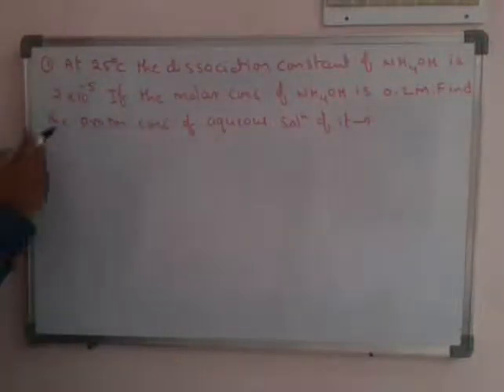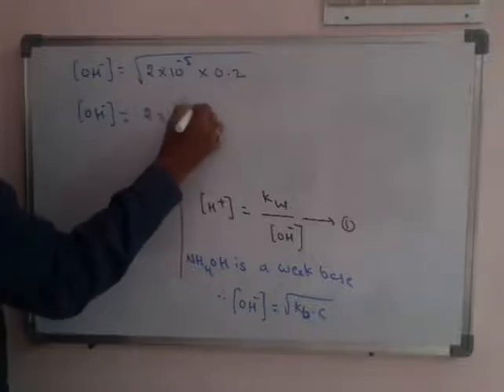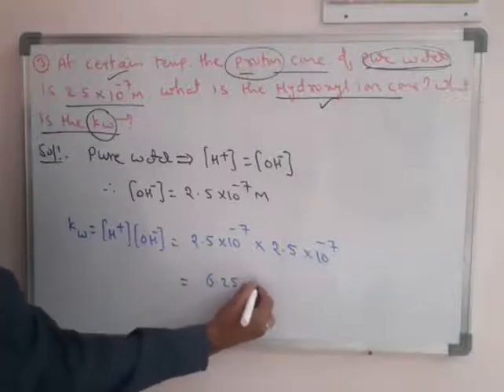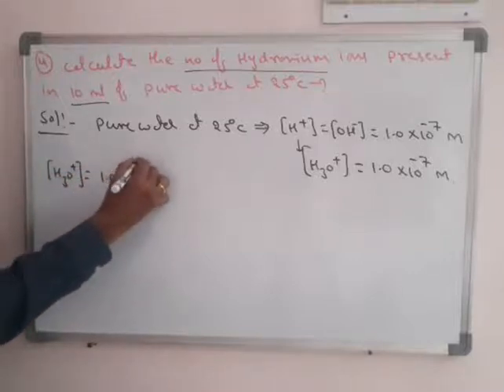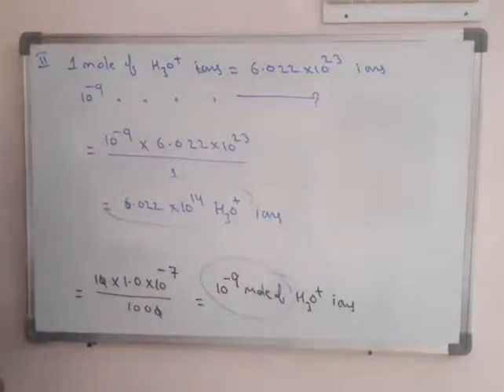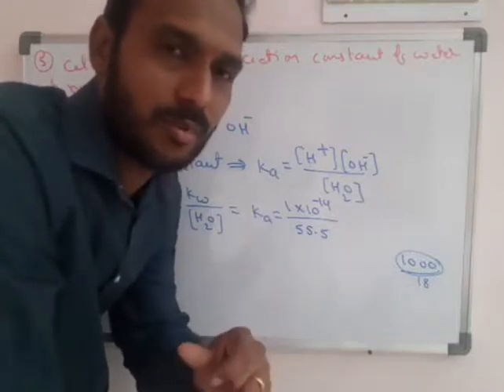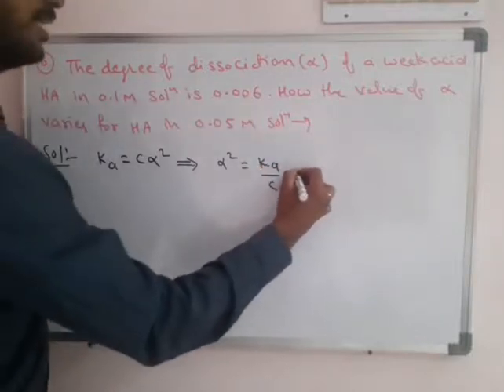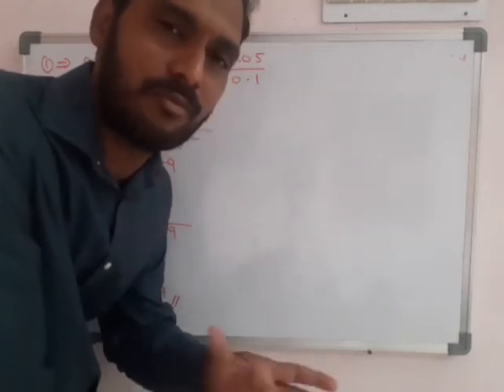Problems based in Ionic product